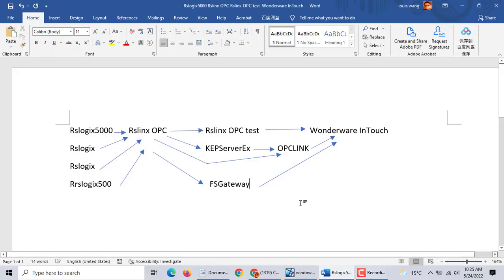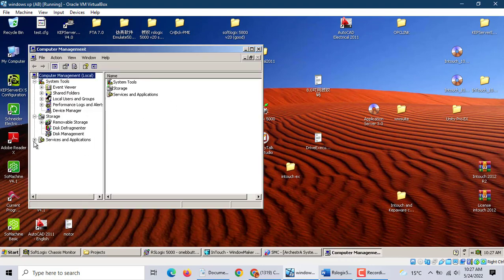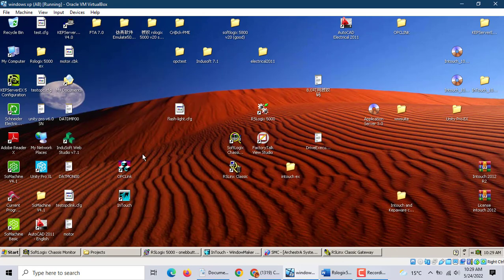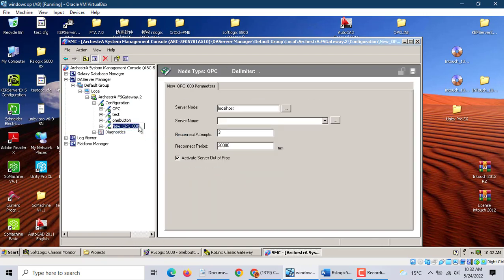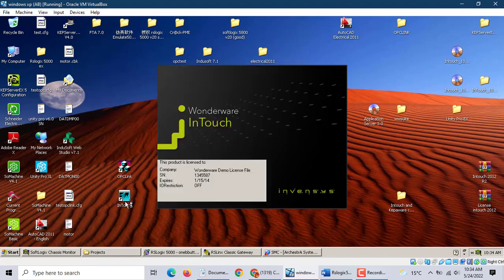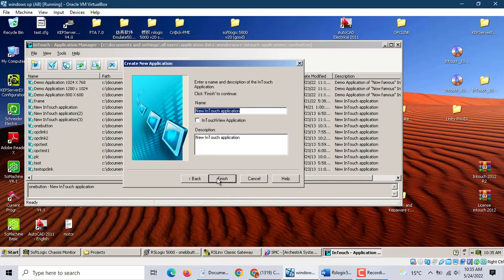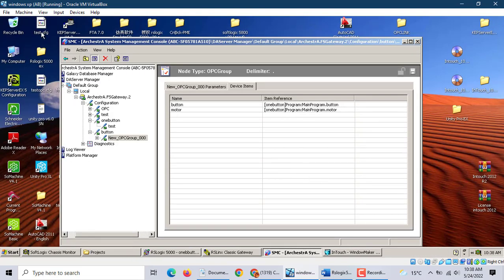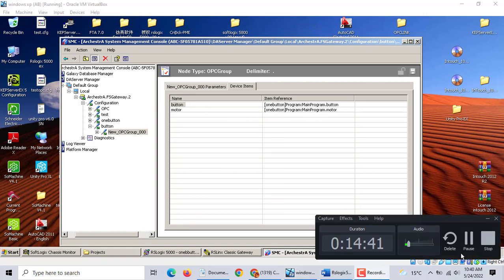How to configure the communication of Wonderware InTouch FSGateway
This video demonstrate how to configurate FSGateway  communication  between Rslogix 5000 and Wonderware  InTouch. It use FSGateway software to do this job. all it is emulate.
IT is FUN !!!